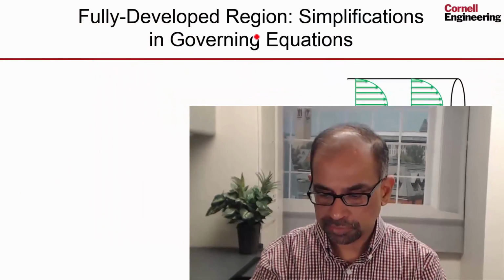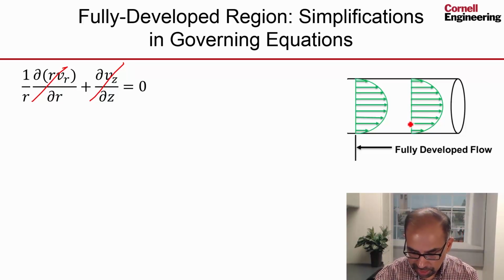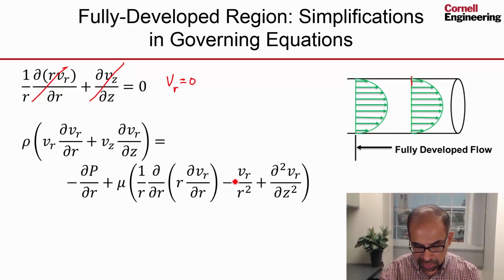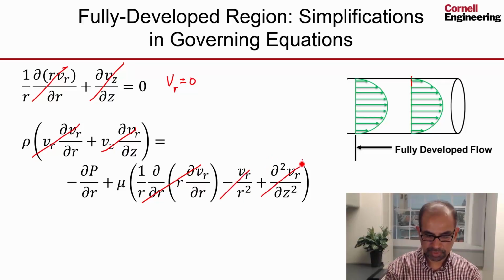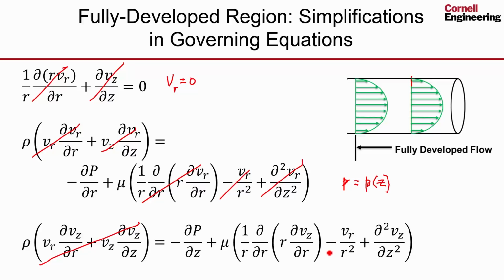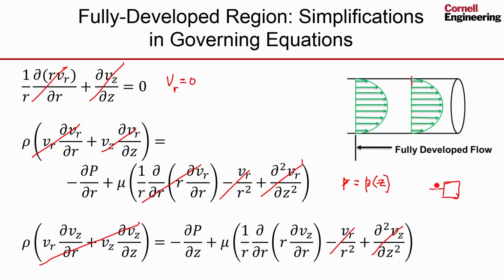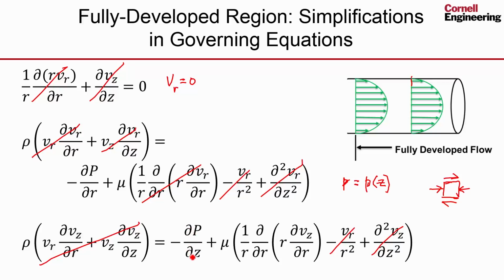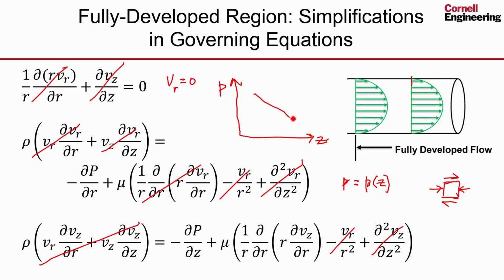CORENGR22016-V016900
4.3.2 Simplifications.mp4